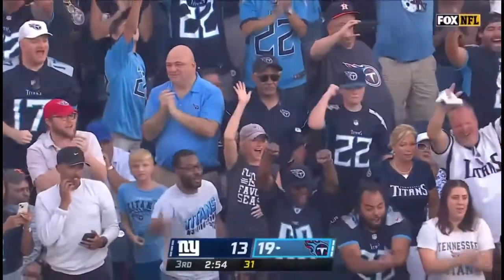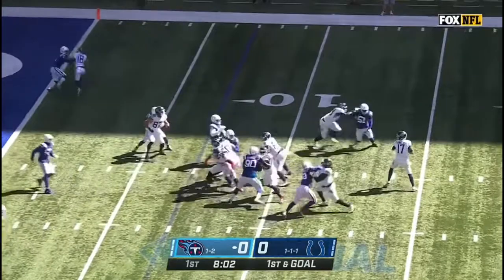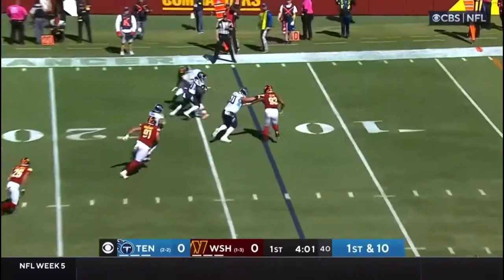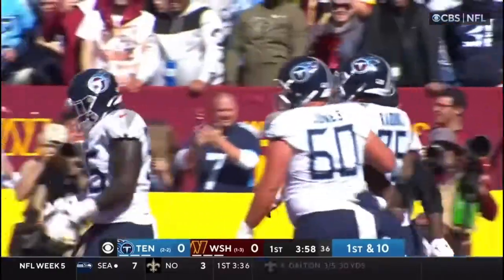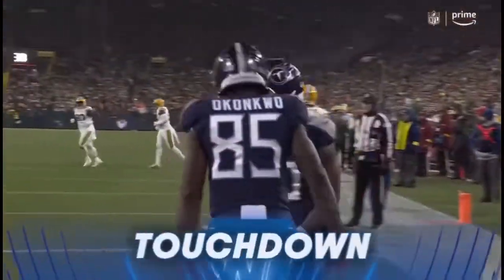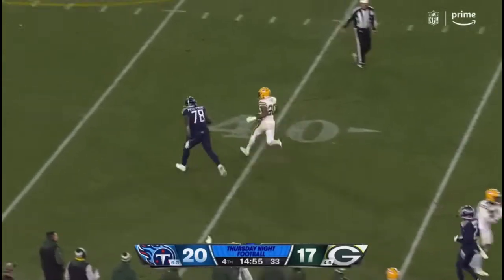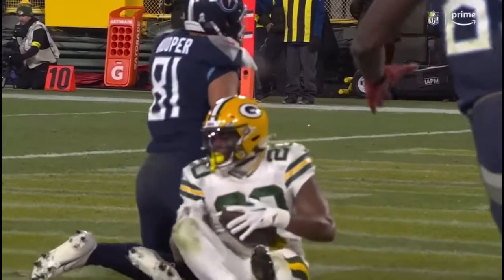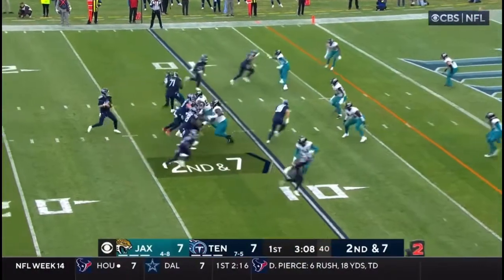Ryan Tannehill Touchdowns (15) - 2022 NFL Season